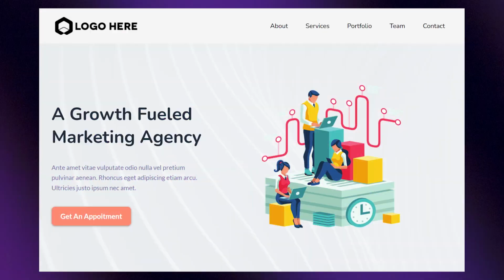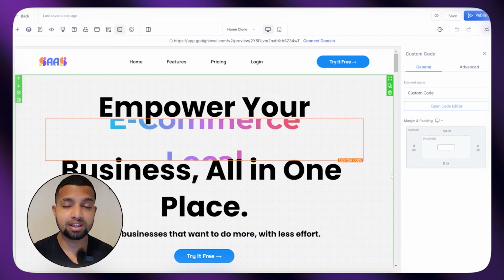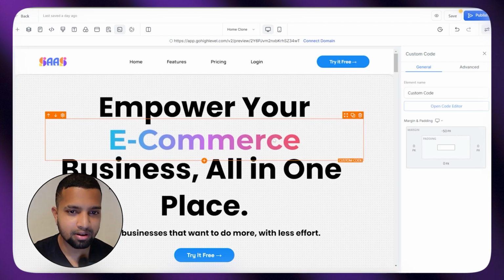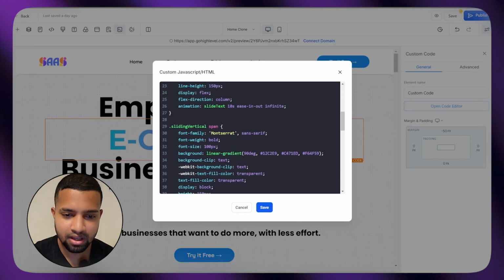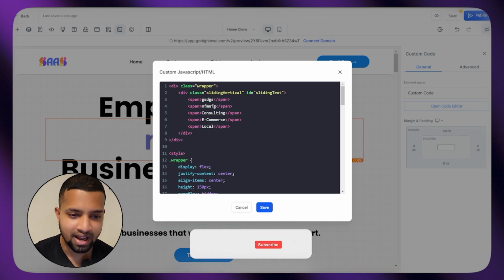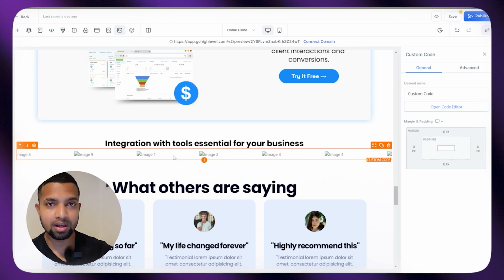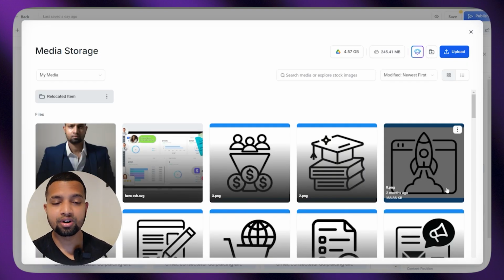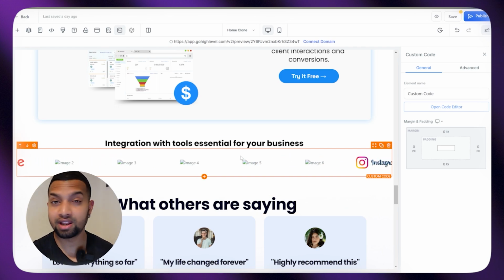Build Beautiful GoHighLevel Websites! With Cool Custom Effects